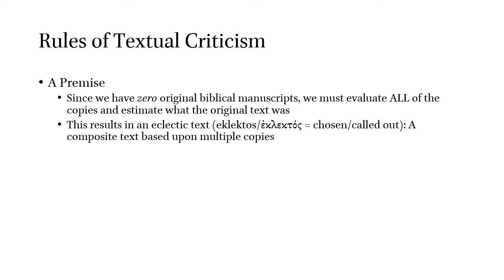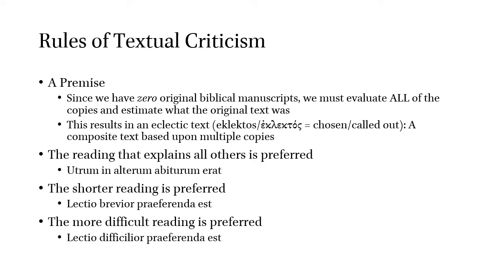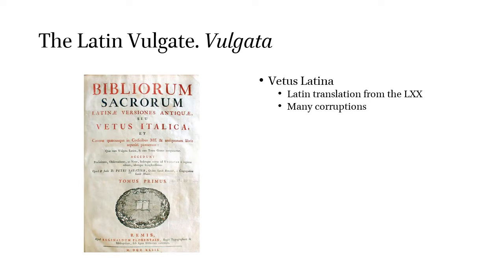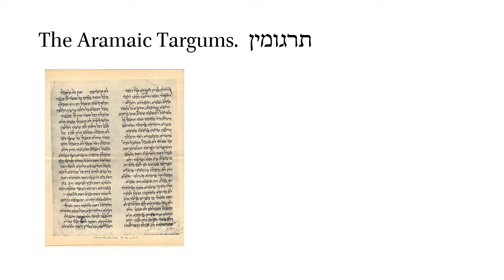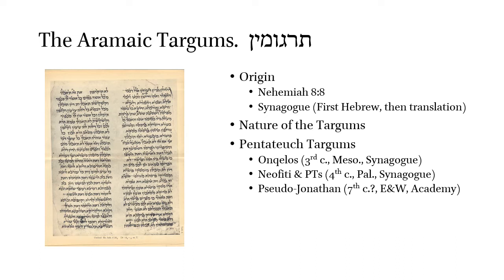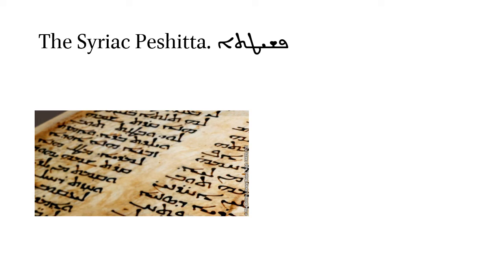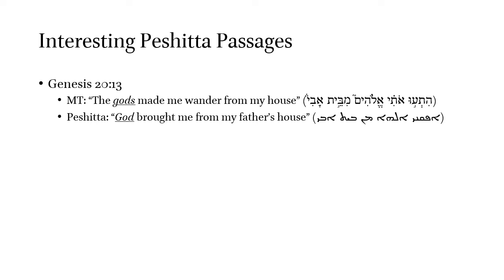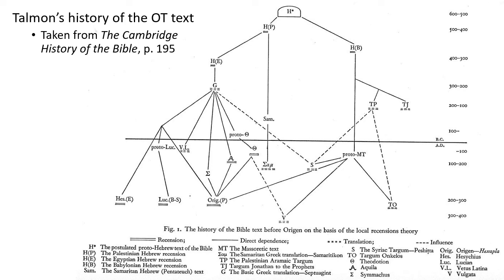1.5.Going Deeper Textual Criticism